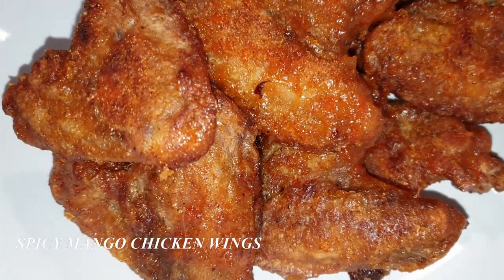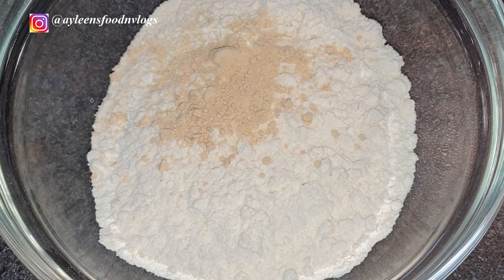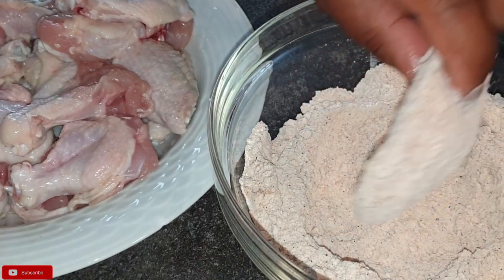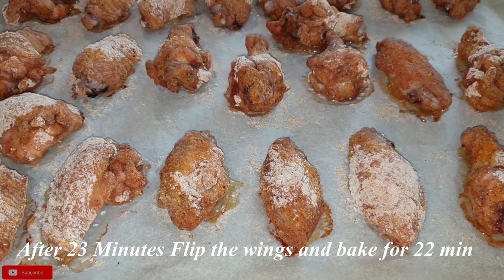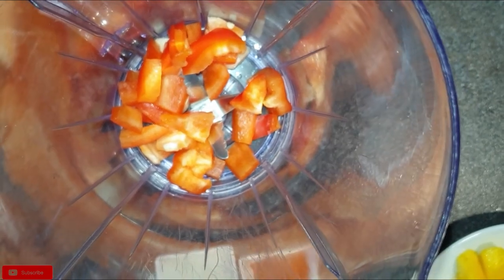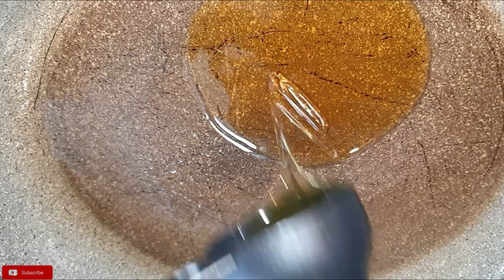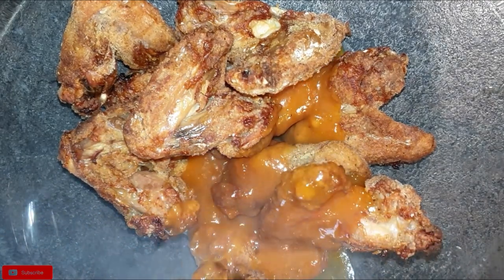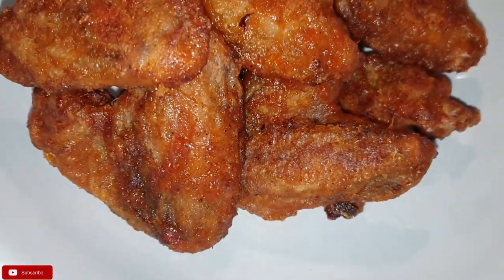How to Make the Perfect Spicy Mango Chicken Wings|| Chicken Wings Recipe.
Today's Recipe I share how I make my Spicy Mango Chicken Wings they are so simple to prepare and they taste absolutely delicious. Please give it a try and let me know how yours turns out.
Ingredients:
1 Cup Flour
1 Tsp Salt
1 Tsp Black Pepper
1 Tsp Paprika
1 Tsp Garlic Powder
MARINATION:
1 Mango
1 Red Bell Pepper
1/2 tsp Paprika
1/4 Cup Apple Cider Vinegar
2 Tsp Lime Juice
Hope you Enjoy this recipe.